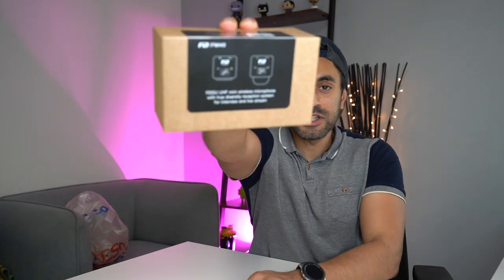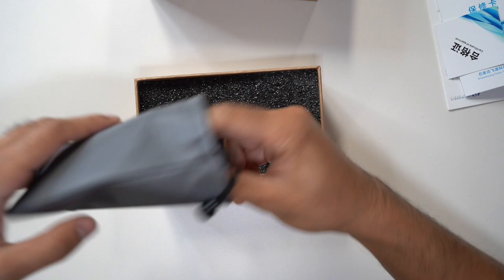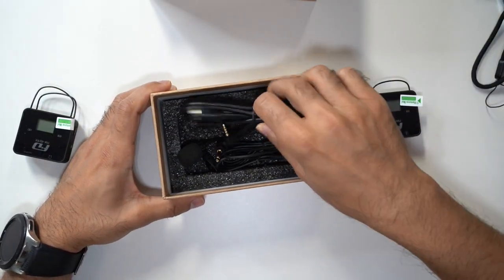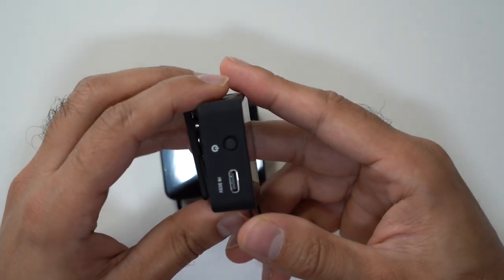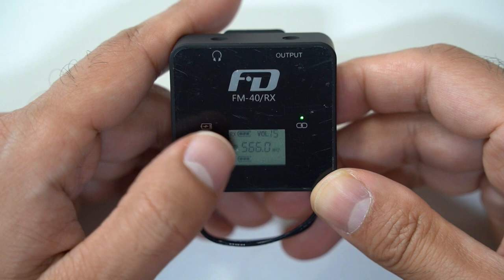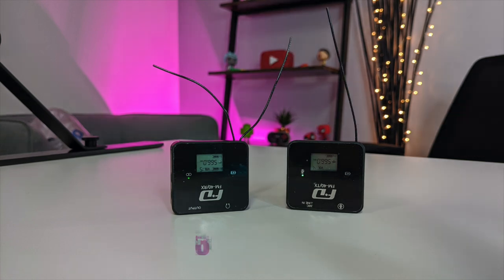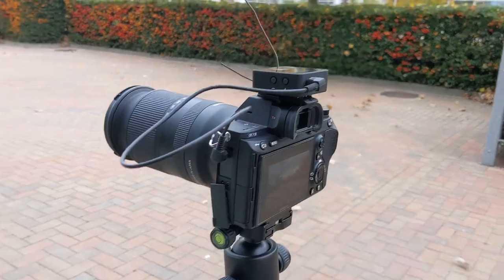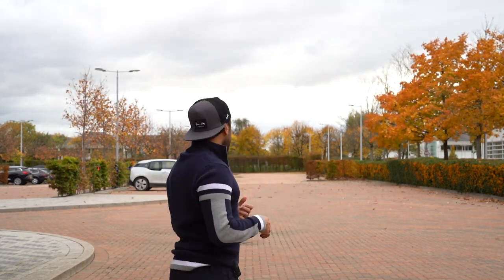Great Sounding Wireless Mics with Antenna's! - Feidu FM40 Review!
This is the Feidu FM40 UHF Omnidirectional Wireless Microphone kit, with 1x Transmitter and 1x Receiver - both with foldable antenna's for super sharp and clear wireless transmission!

0:00 - Intro
0:37 - Unboxing
2:01 - Design & Battery
4:43 - Antennas
5:40 - Mounts
7:03 - Audio Tests
11:49 - Conclusion

MY FILMING ACCESSORIES:
4K Monitor
Studio Ring Light